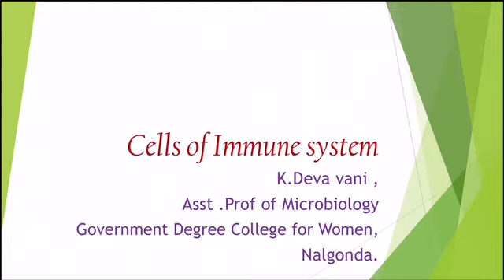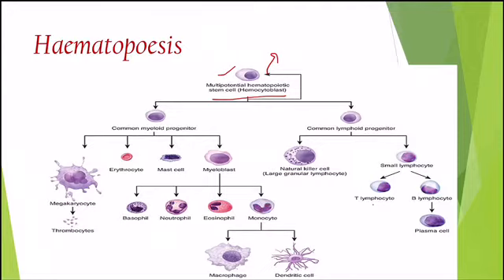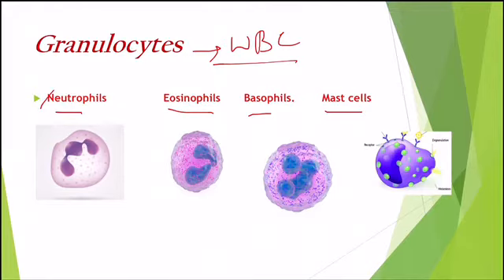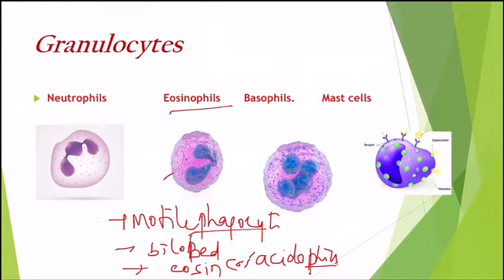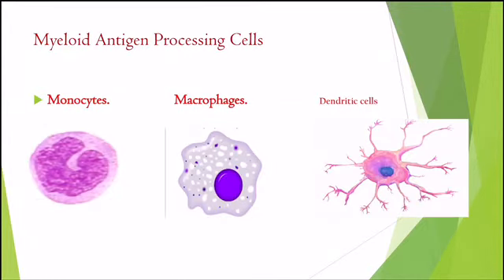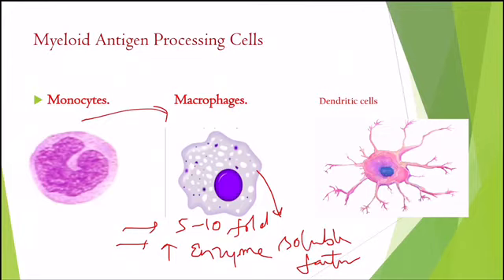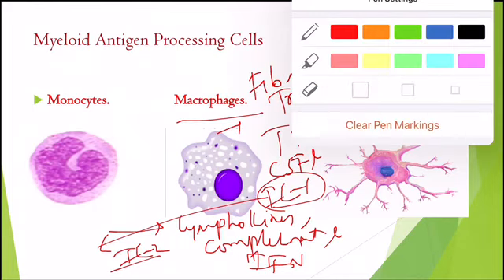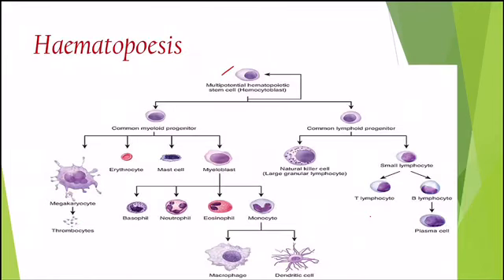Cells of Immunity - I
Include cells of Myeloid Lineage  for B.Sc V sem Immunology